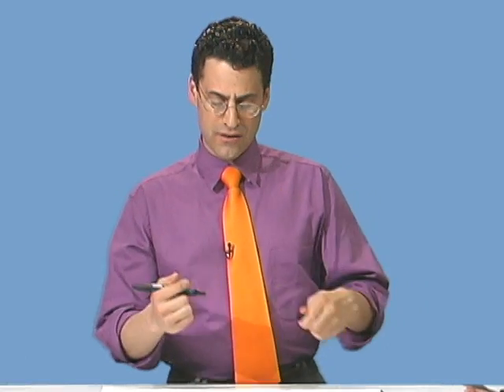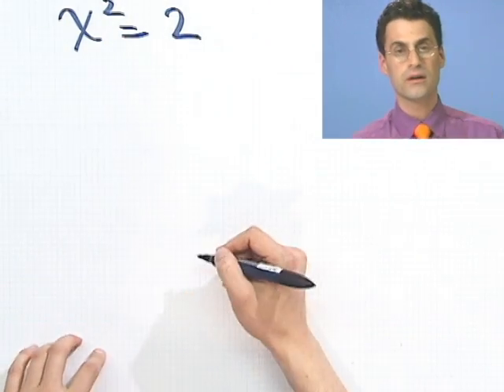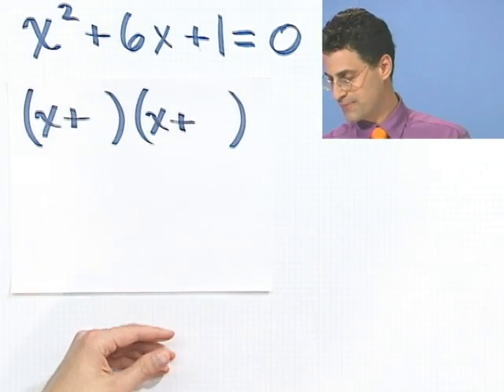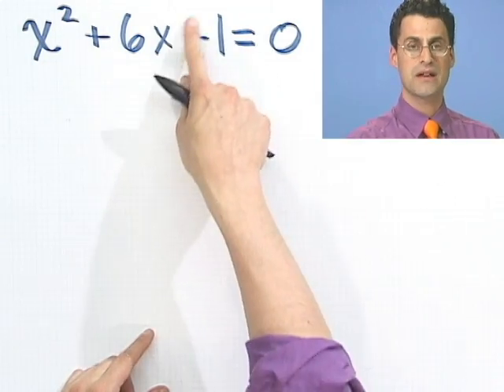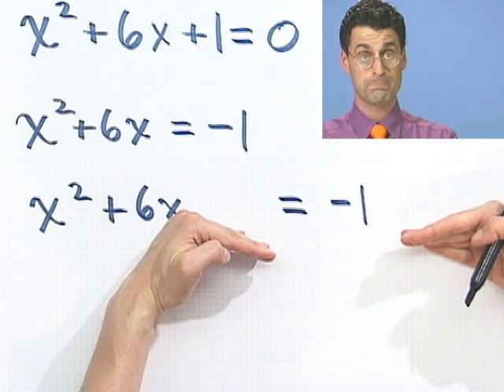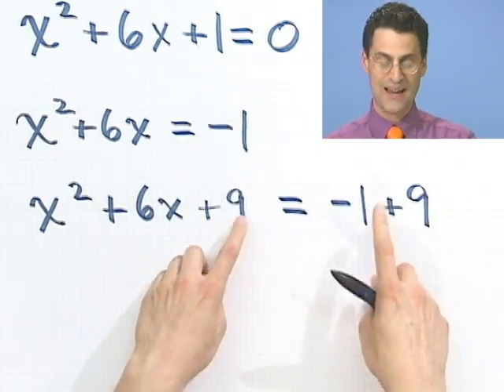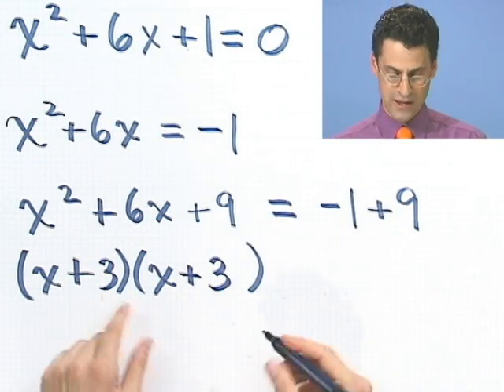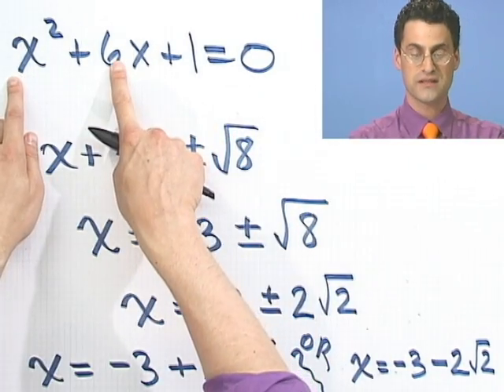Solving Quadratics by Completing the Square